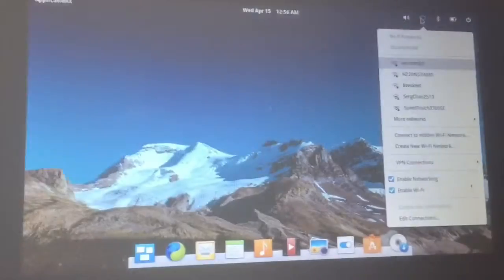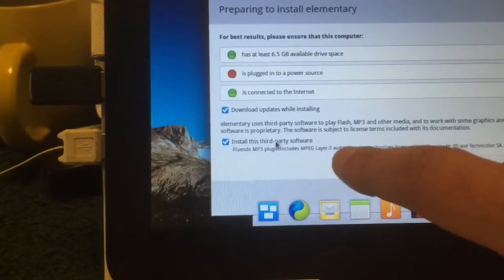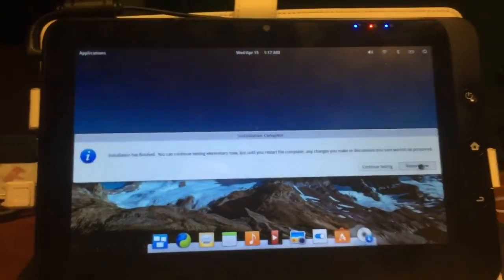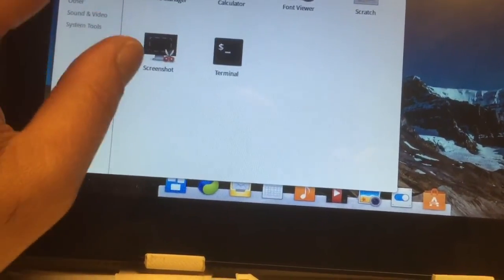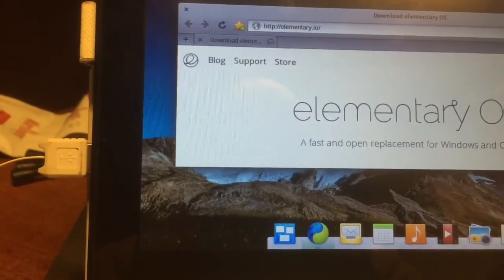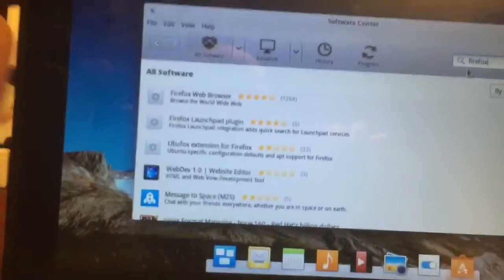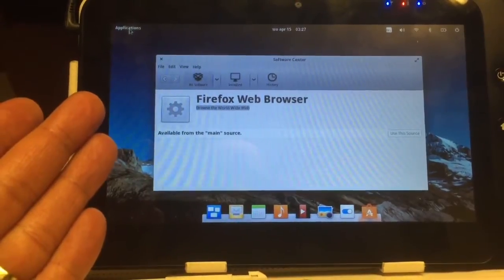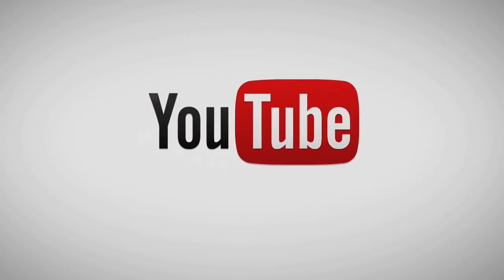ELEMENTARY LINUX full install on X86 TABLET - Laptop or PC - 2015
Today we test Elmentary Linux on the Viewsonic Viewpad 10

How shall it go ..
See it in the video .